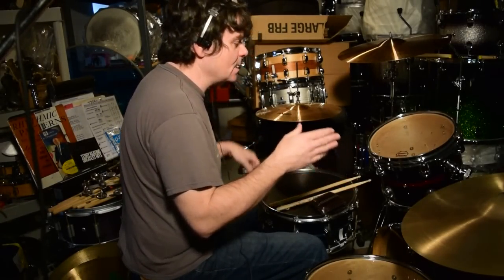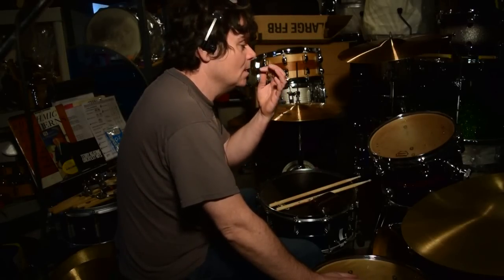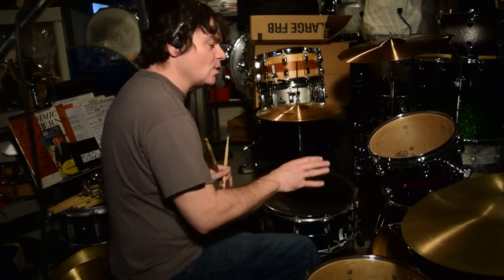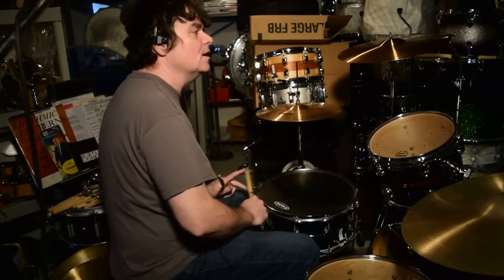Bonzoleum's * POLYRHYTHM FUNDAMENTALS * DRUM LESSON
I'd call this DRUMMING POLYRHYTHMS FOR DUMMIES, but we're not dummies. We drummers rule!  Thank you sincerely for watching my videos.